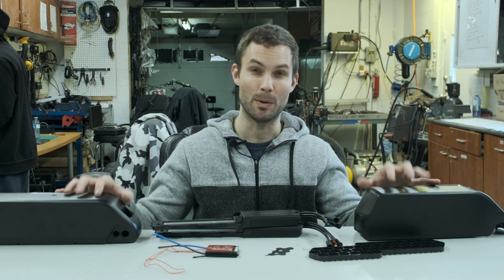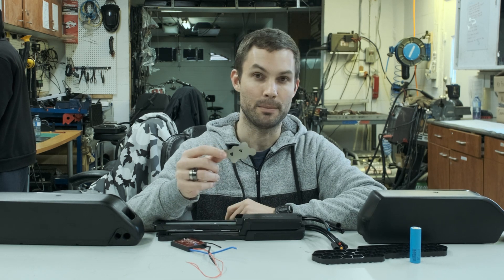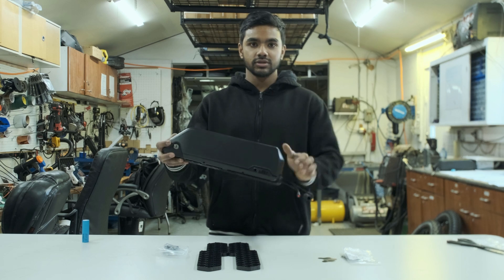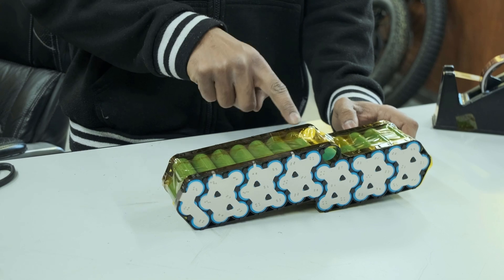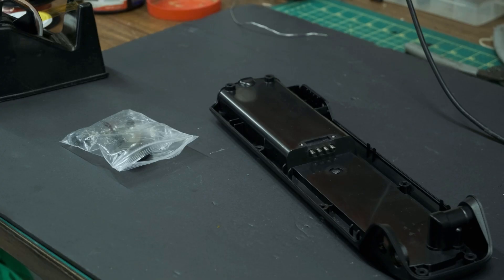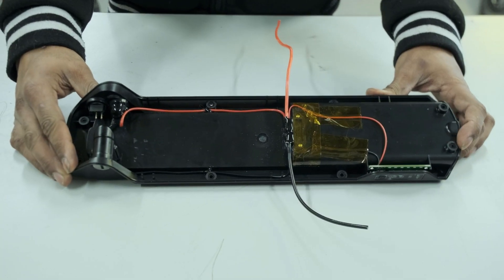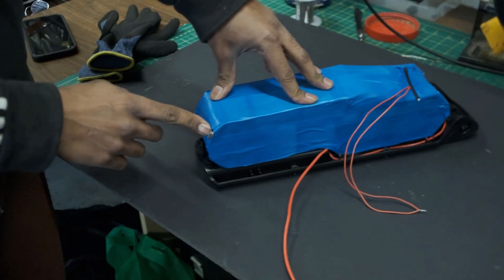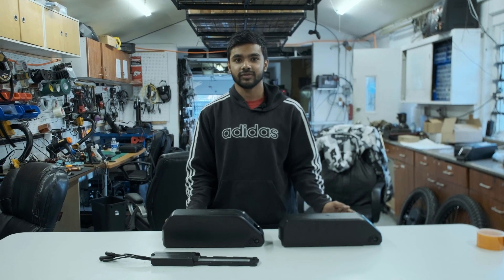Our Most Popular E-Bike Battery, but what's REALLY inside?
One of our most common e-bike battery builds that we offer are these 48V 15AH and 20AH 21700 Samsung 50E Packs. They are a really solid casing, cell holders, space for BMS, and allow use of a built-in controller. These are an awesome battery for 500W hub motors, the controllers have a 22A peak current rating and 11A rated which gives a solid 500W continuous and 1000W peak performance.

What's awesome about these packs is that they are also very simple and cost effective to build for a DIY Project. The cell configurations are very straight forward, you don't have to worry about a side mounted which can be tricky, and there are nickel plates readily available for these packs which makes spot welding a breeze.

Hope you enjoy this look at what's inside of these battery packs and how they come together. As always thank you for checking out our videos!

0:00 - Intro
0:10 - Giveaway
0:40 - Overview
3:12 - Configuration
3:40 - Welding Plates/Wrapping
4:10 - Attaching BMS
4:50 - Active Balancer
5:07 - Setting Up The Base
7:00 - Attaching Battery to base
8:20 - Final Look Over